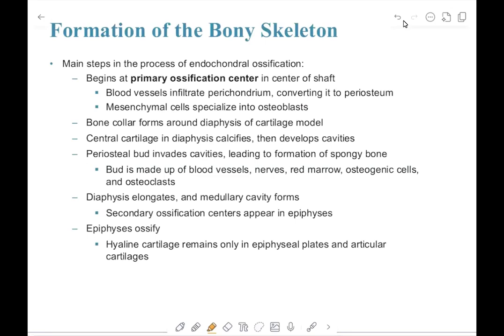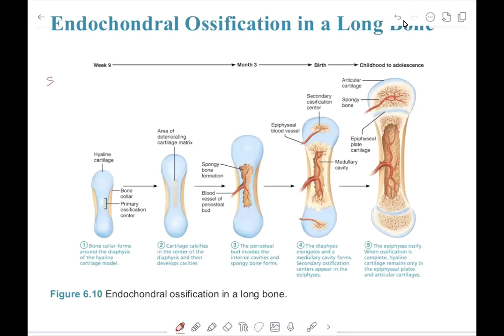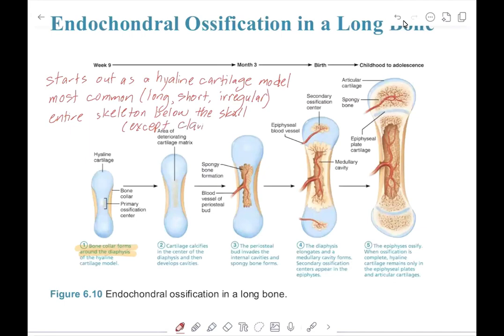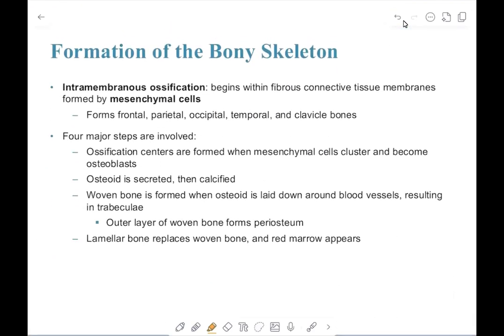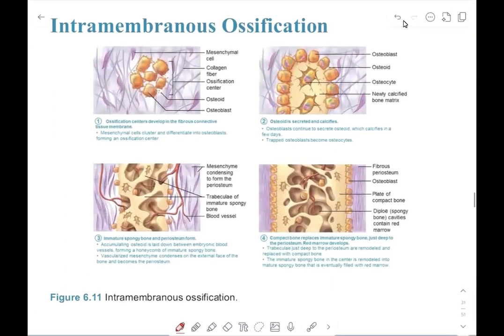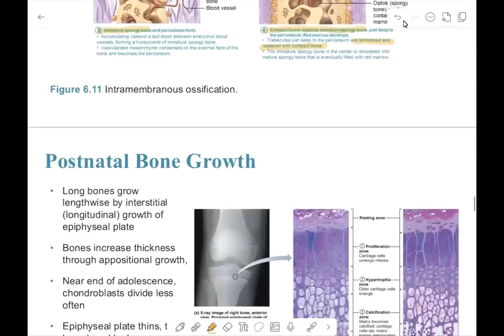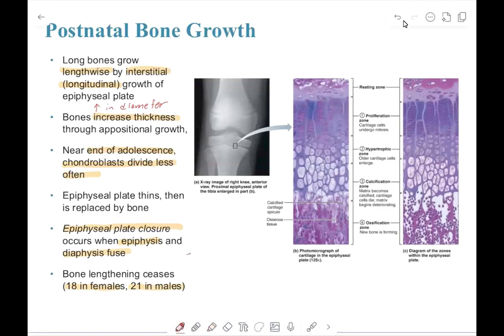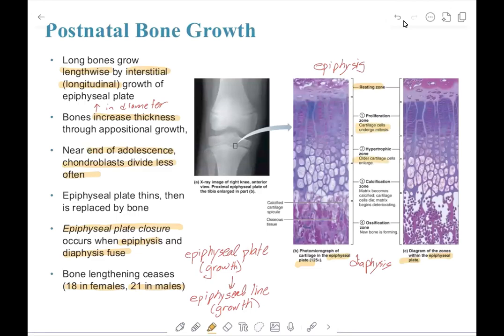Video 7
Video 7: Endochondral and Intramembranous Ossification, Postnatal Bone Growth